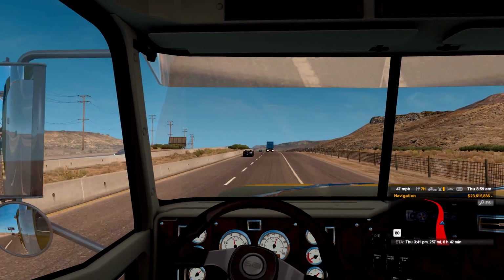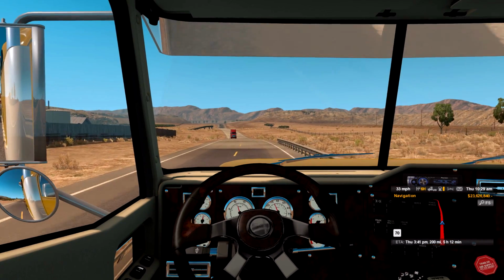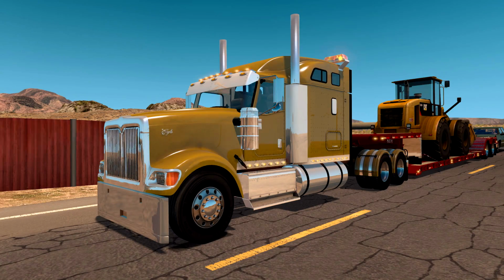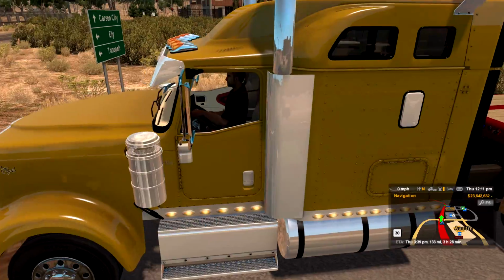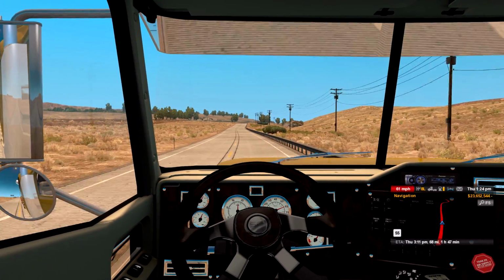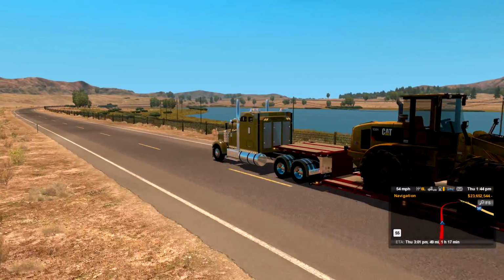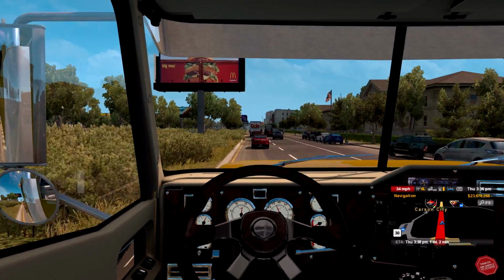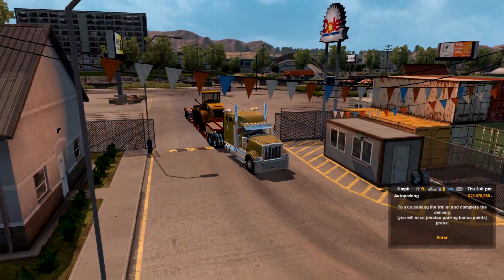American Truck Simulator - International 9900i - Sunday Test Drive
Rolling out in a brand new International 9900i today. Internationals haven't gotten much love from the modding community and they are not the most popular trucks but there is a small minority that has been asking for them and today,they got a reply!

This truck is nicely made,has a decent amount of options to make it your own and looks pretty damn nice.